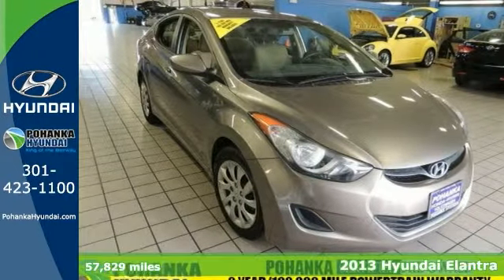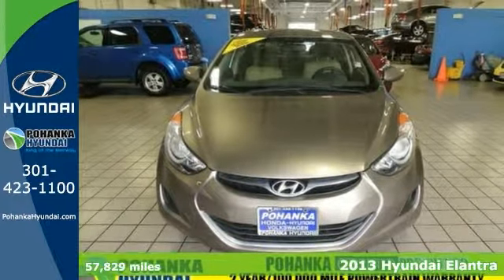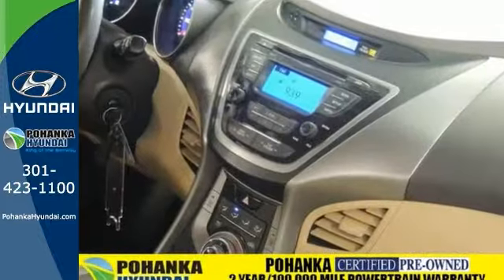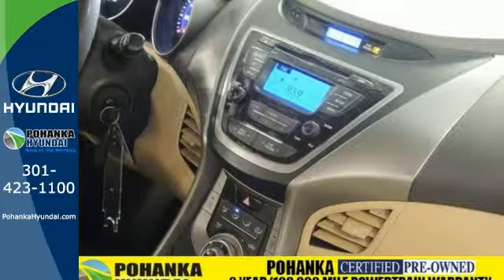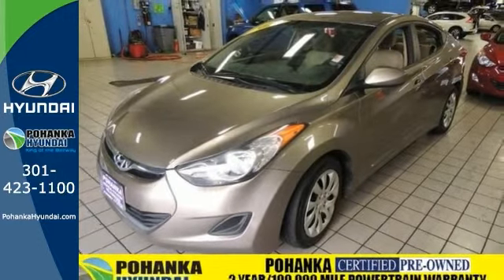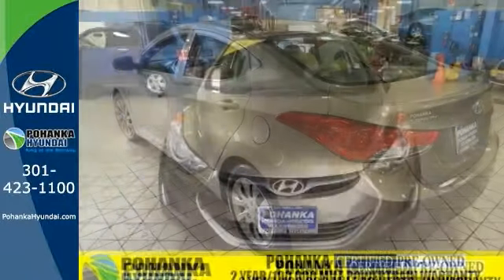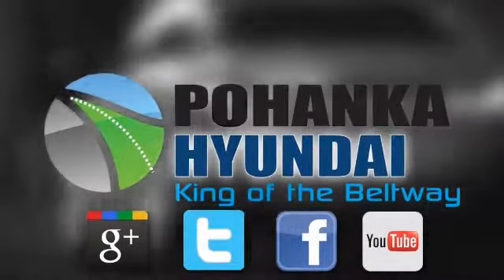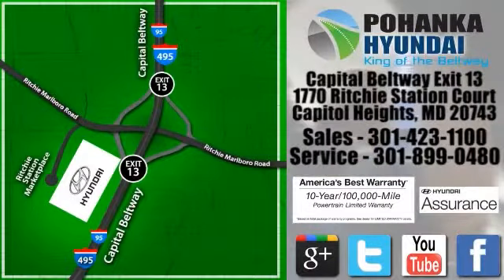2013 Hyundai Elantra Capitol Heights MD Washington-DC, MD FFH147606A - SOLD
Year: 2013
Make: Hyundai
Model: Elantra
Trim: GLS
Engine: 1.8L 4-Cylinder DOHC 16V Dual CVVT
Transmission: 6-Speed Automatic with Overdrive
Color: Brown
Interior: Beige
Mileage: 57829
Stock #: FFH147606A
VIN: 5NPDH4AE8DH230941
*2 YEAR or 100,000 MILE WARRANTY, 1 Year Roadside Assistance and CLEAN CARFAX, ONE OWNER. 4D Sedan. Freedom to stretch about the cabin. Type your sentence here. Do you want it all, especially outstanding fuel efficiency? Well, with this good-looking 2013 Hyundai Elantra, you are going to get it.. Cute Vehicle need a good home. Very well mannered and rarely requires feeding! :) This Elantra is nicely equipped with features such as *2 YEAR or 100,000 MILE WARRANTY, 1 Year Roadside Assistance, 4D Sedan, and CLEAN CARFAX, ONE OWNER. Pohanka Hyundai, King of the Beltway!

Address:
1770 Ritchie Station Court